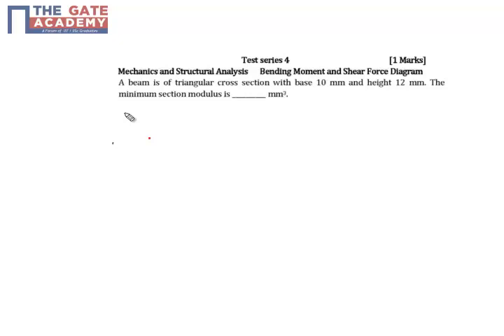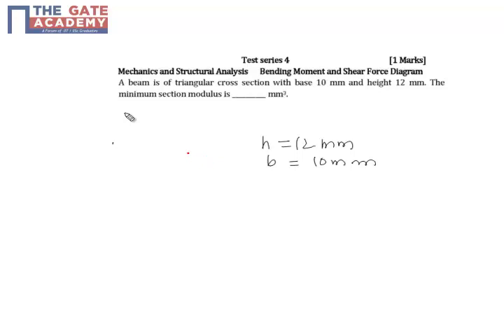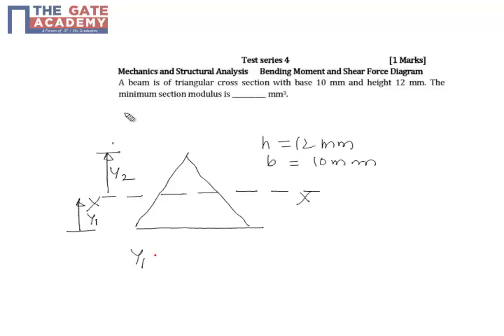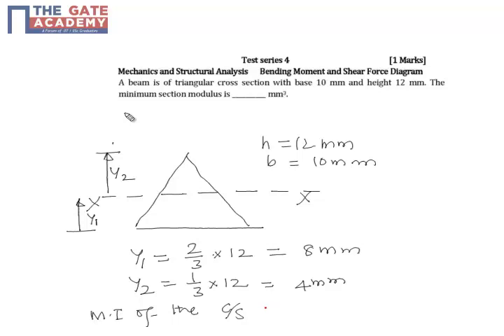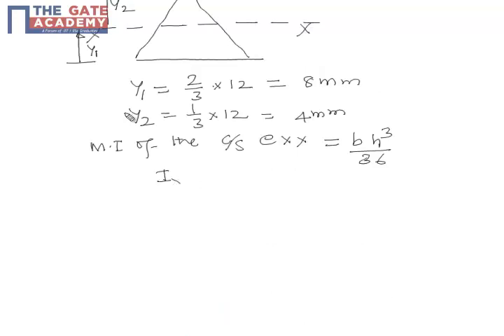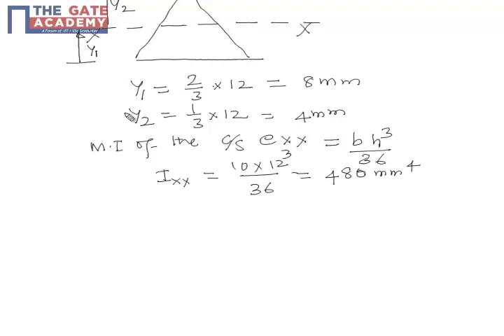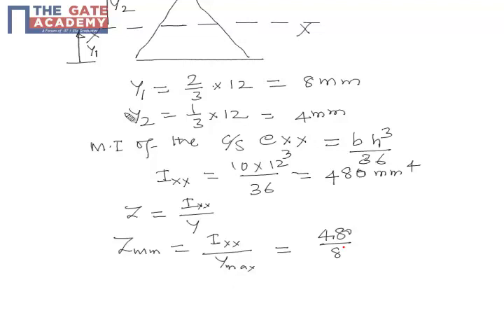GATE 15 CE TS 4 Q No 5